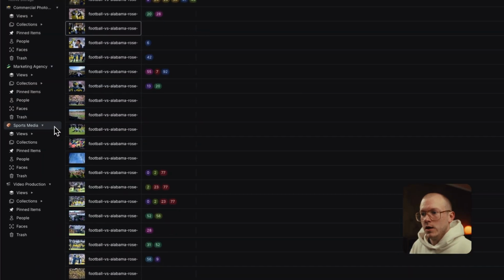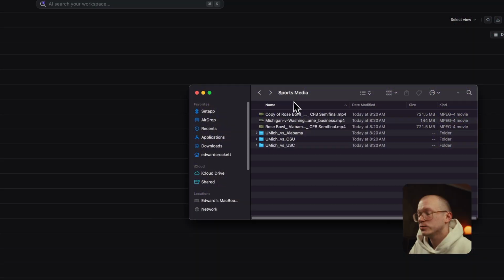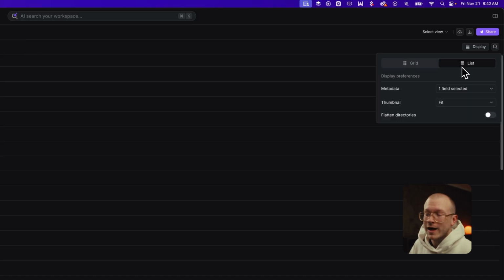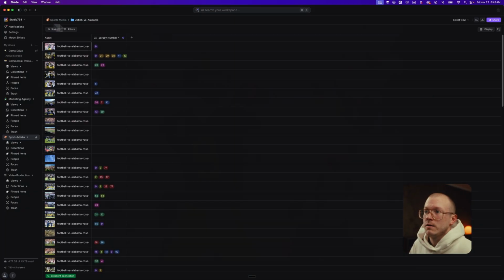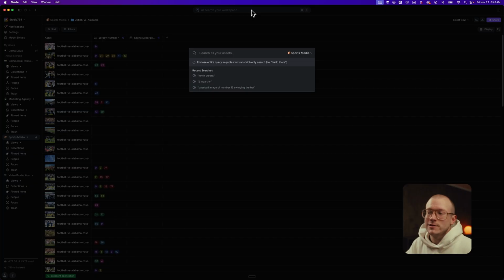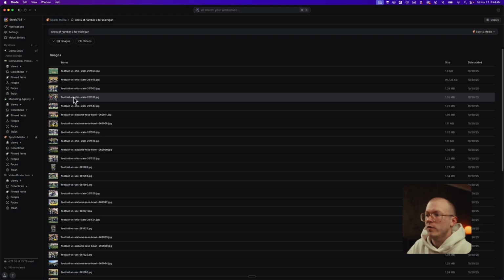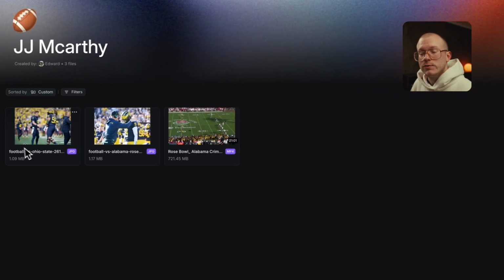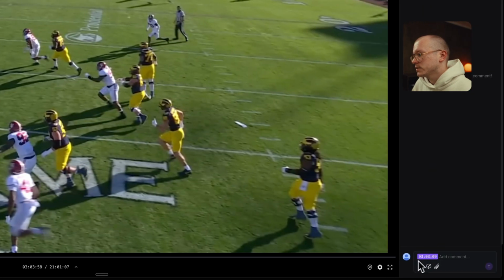How to Use Shade as a Sports Media Agency